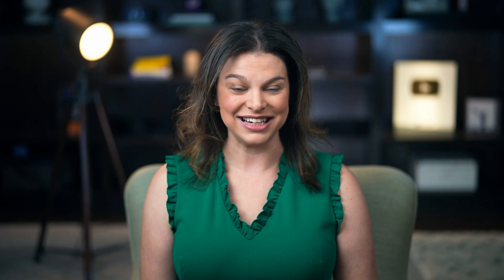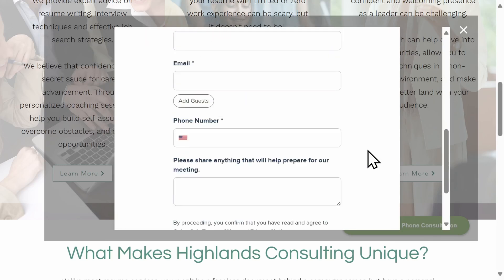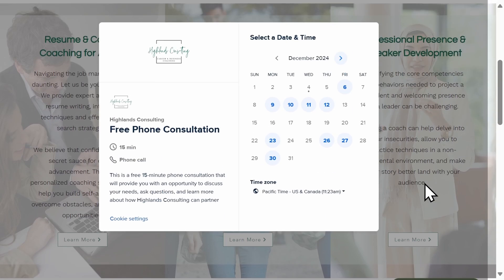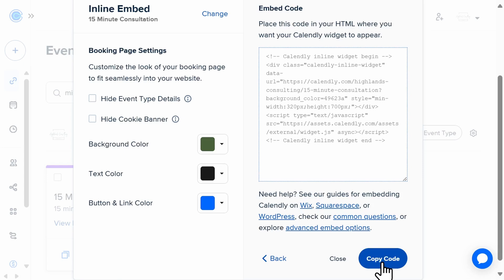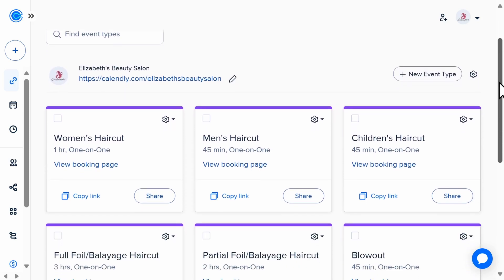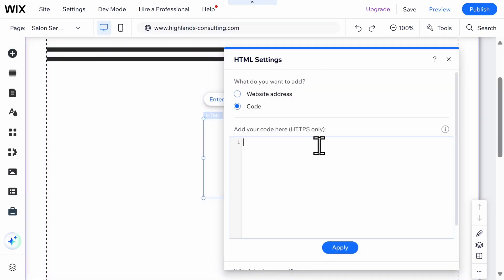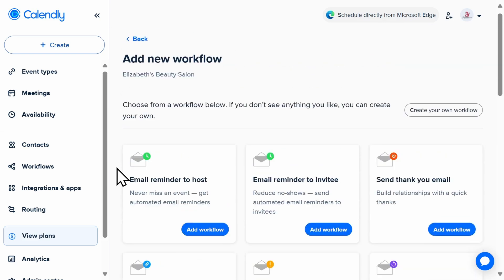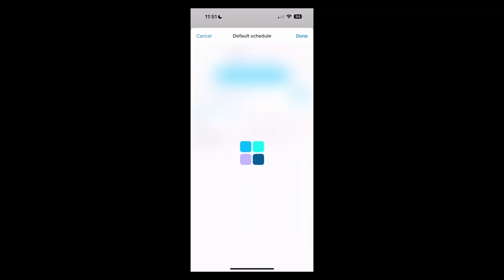How to Add Booking Form to Your Website | Calendly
Discover how to effortlessly embed your Calendly calendar on your website,
enable client payments and automate key tasks such as sending reminders and sharing meeting details, including video conferencing links. Boost your efficiency and let Calendly handle the heavy lifting for a smoother scheduling experience!

⌚ TIMESTAMPS
00:00 - Introduction
00:30 - Get Calendly
00:41 - Create Event Types
01:54 - How to Embed Calendar on Website
02:10 - Types of Embed Options
03:20 - Calendar Formatting: Changing background/font colors and adding logos
03:49 - Copying HTML Code
04:06 - Embed Single Event Calendar on WIX
05:04 - Embed Calendar w/ Multiple Services or Meeting Types
06:34 - Accept Payments in Calendar w/ Stipe & PayPal
07:19 - Automate Workflows and Meeting Reminders
07:48 - Add Video Conferencing Details
08:10 - Manage Meetings
08:19 - Calendly Mobile App
08:39 - Conclusion